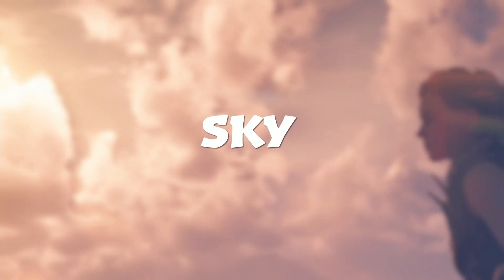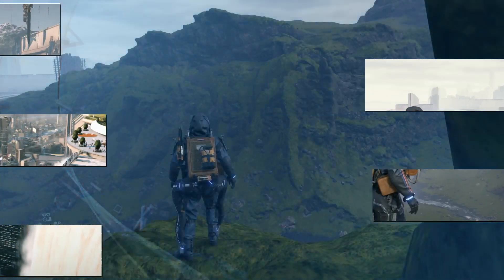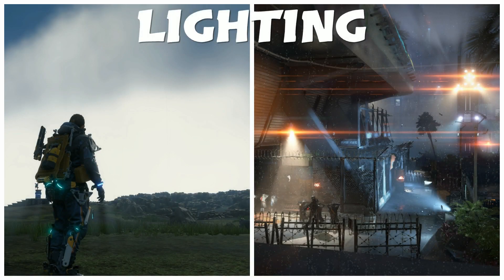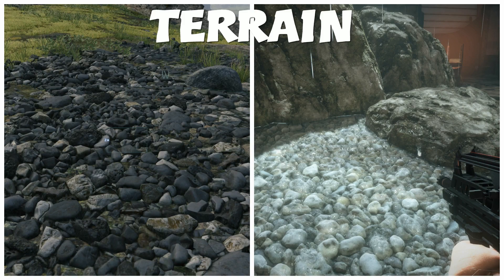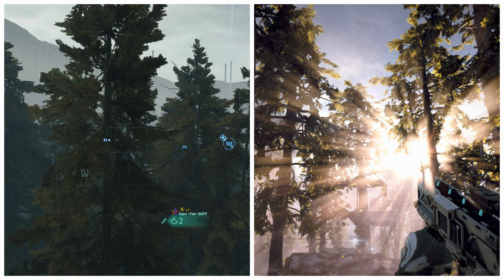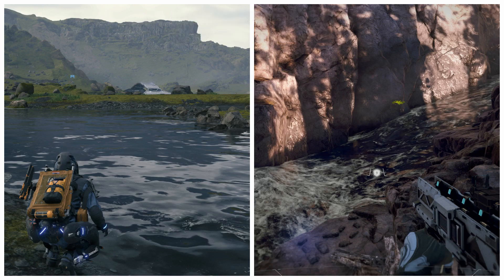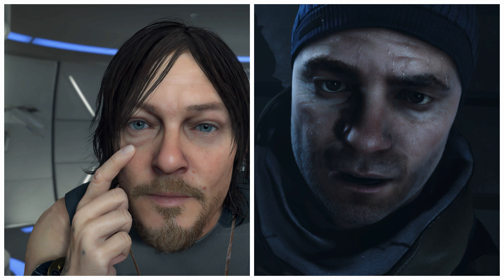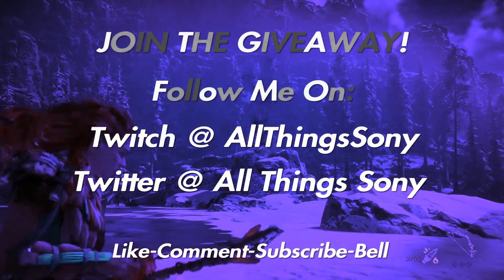Death Stranding Vs Killzone Shadow Fall - Decima 1st Gen To Latest Comparison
What is the 3rd Game to be released in January 2020? 🤔🤔🤔

Send Image Of You Subbing to My YouTube With Your Choice. DM it to My Twitter. First Person To Guess Right Wins A PSN.

PSN Amount: $30.00

Contest Ends December 15th.